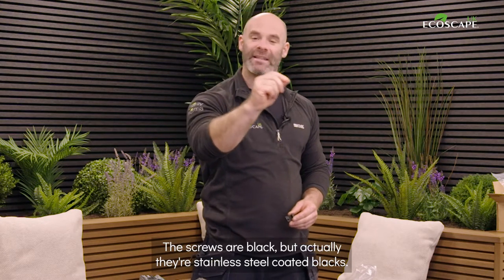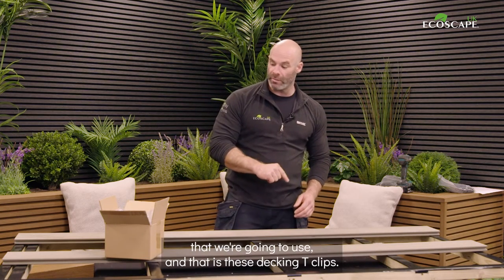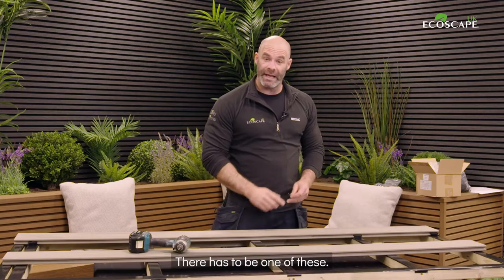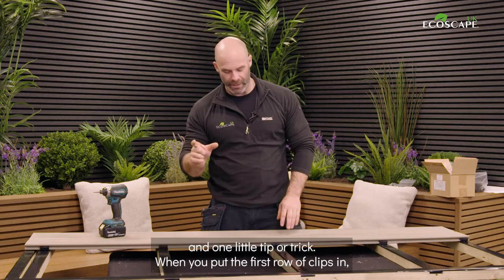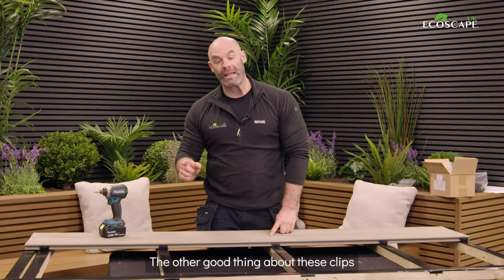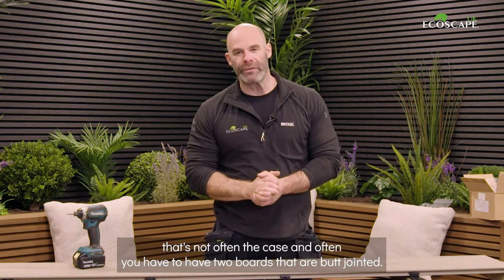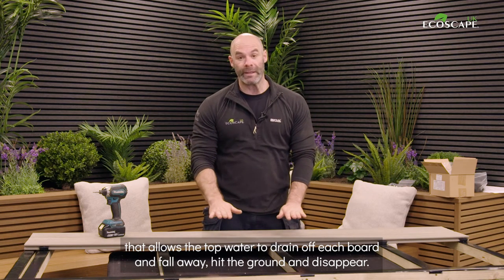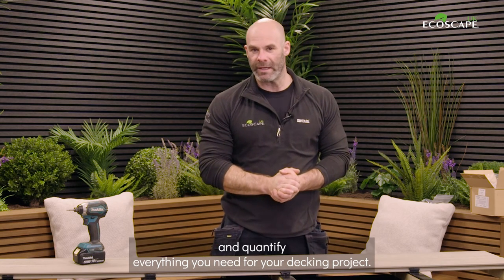How to use Composite Decking clips by Ecoscape UK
Welcome to the latest video from Ecoscape, the leaders in composite decking and other composite products. In this video, we will take a closer look at the three types of composite decking board clips that we recommend using when laying your decking.

The first type of clip is the start and finish clip. This clip is used to secure the first and last boards of your decking. It is important to use this clip to ensure that your boards are securely fastened and will not move or shift over time.

The next type of clip is the decking T clip. These clips are used to hold the board down and to ensure that there is no movement in the board. They are also used to ensure that the boards are evenly spaced and to create a consistent gap between each board.

Finally, we have the locking clip. This clip is used to control the expansion and contraction of the boards, which is important when working with composite materials. The locking clip is designed to allow for movement in the boards while still keeping them securely in place.

Using these three types of composite decking board clips will ensure that your decking is secure, stable, and will last for many years to come. Ecoscape is committed to providing the highest quality composite products and we stand behind our products with a comprehensive warranty.

So, whether you are a DIY enthusiast or a professional contractor, be sure to check out our range of composite decking board clips and other composite products to help make your next project a success.

As always, you can find more information on our